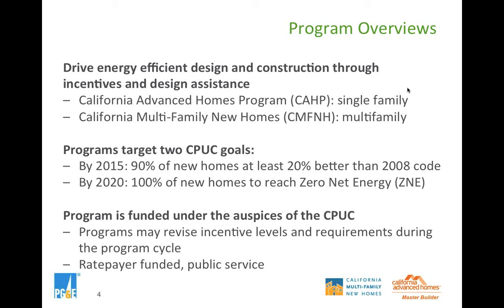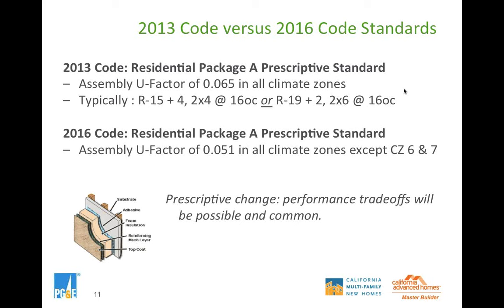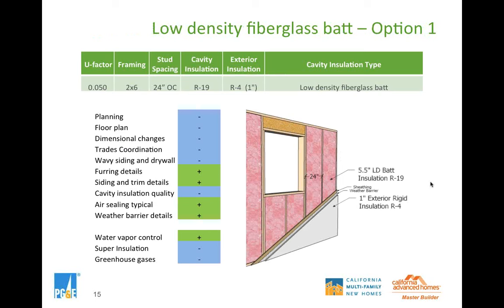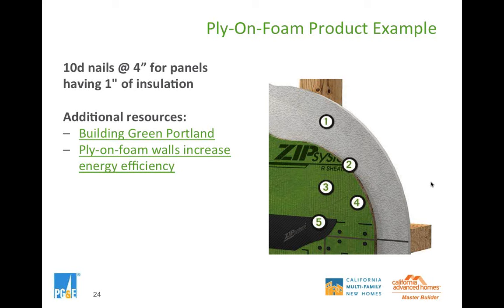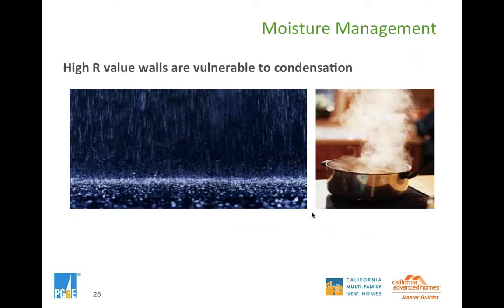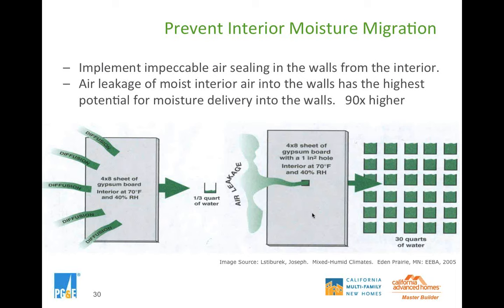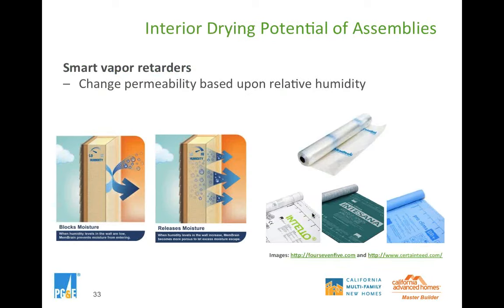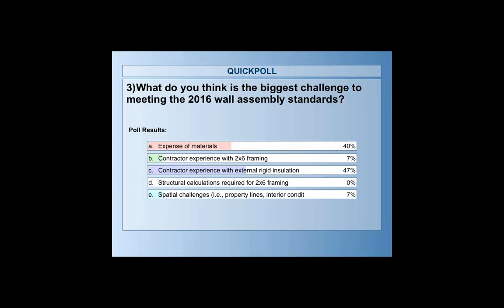CAHP/CMFNH Webinar - 2016 Code Readiness Advanced Wall Construction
The upcoming 2016 Title 24 residential (single family and low-rise multifamily) energy code will increase wall insulation requirements to an assembly U-Factor of 0.051. These high performance walls minimize thermal bridging and reduce air leakage. While these walls help maintain air temperature within the conditioned space, reducing HVAC system demands and building energy use, they also require a departure from common construction practices. The new standard will require 2x6 construction, 24 inch on center framing, and thick exterior rigid insulation to work together. Earth Advantage has been teaching advanced wall assemblies for years. Join us to learn about assembly options, and discuss the challenges of constructability, moisture mitigation, window flashing, and structural support.

Recorded on:
Thu, Oct 8, 2015

Presenter:
David Heslam, Earth Advantage